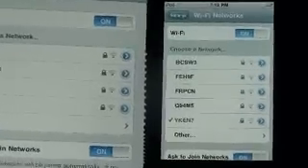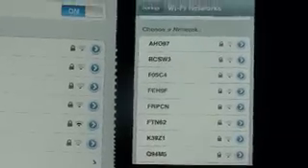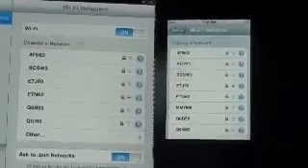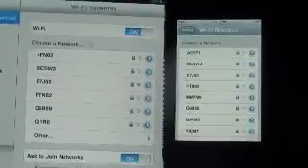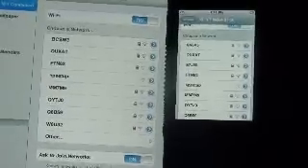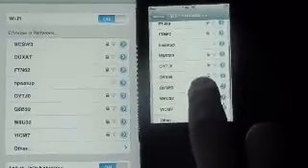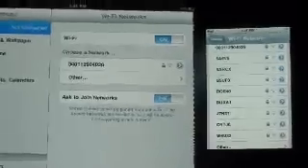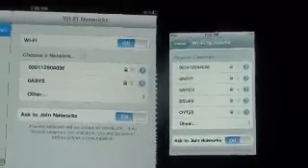Wi-Fi IPAD vs. IPOD wifi connectivity. DHCP lease issue?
Comparing the iPad and iPod Wi-Fi Antennas.
I believe this is a combination of power saving software and also DHCP lease times.
How you hold it or how close you hold it to a wireless Router will NOT matter once it disconnects from a network.  Even trying to connect to another network will not work until it is powered off, and then on again. (in my case)